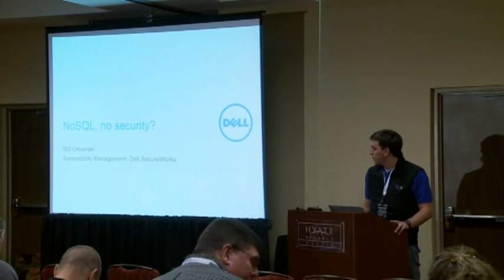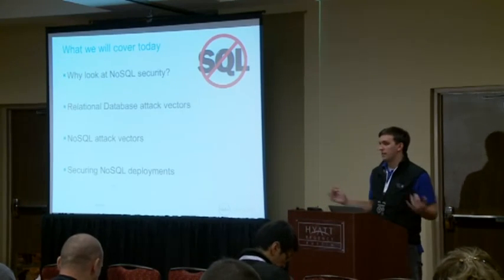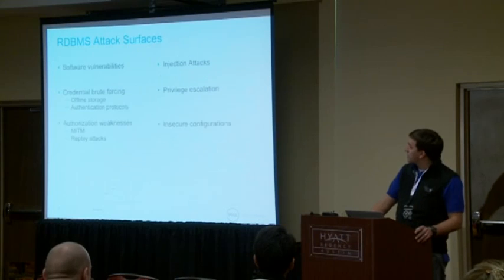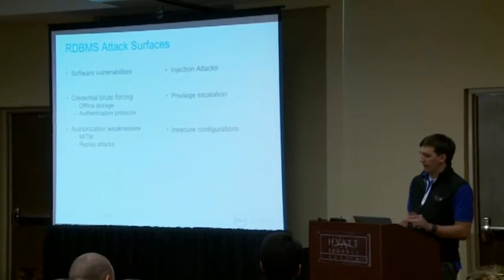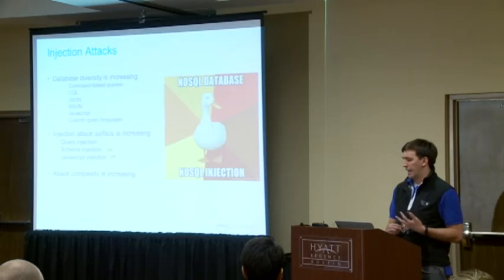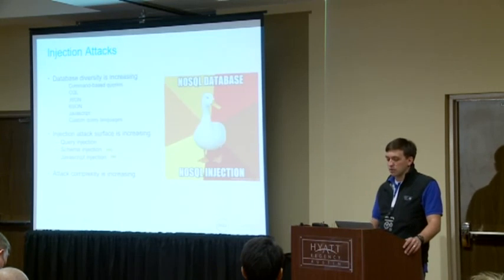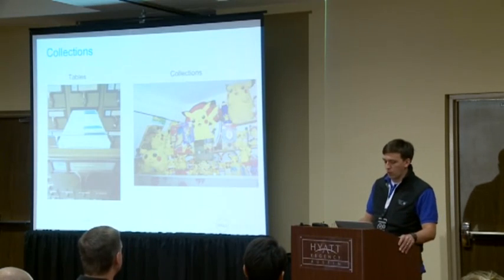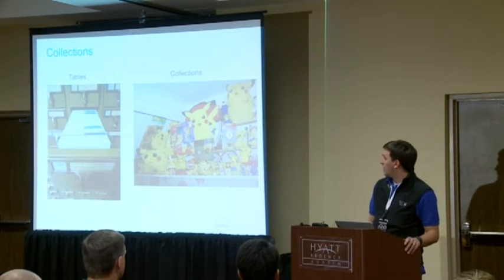OWASP AppSecUSA 2012 NoSQL, No Security